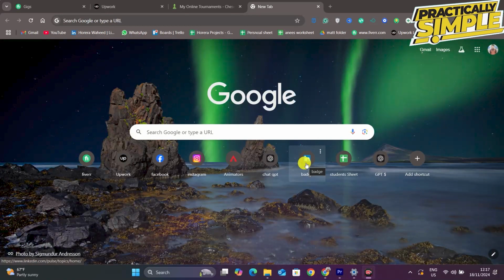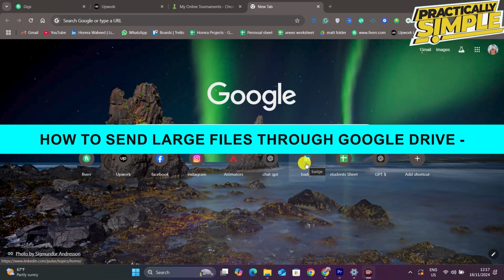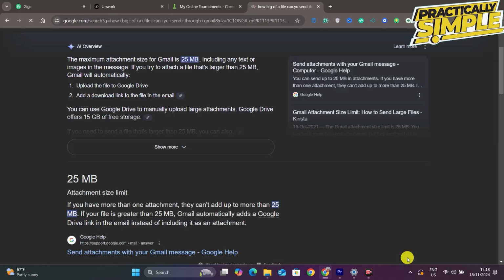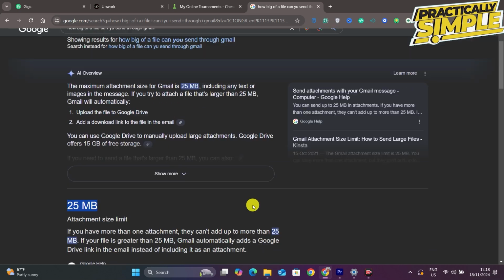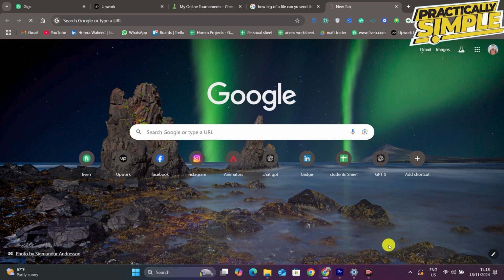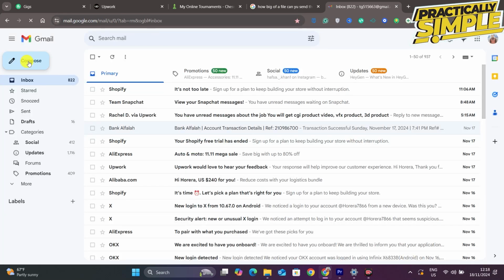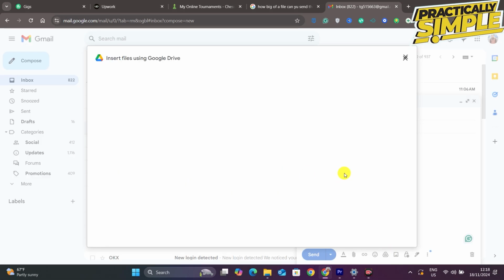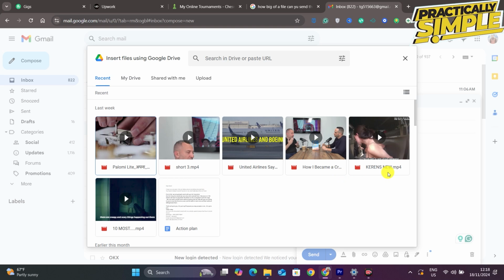How to Send Large Files Through Google Drive - 2024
Struggling to send large files via email or other platforms? Google Drive makes it easy to share big files with anyone, anywhere! In this video, we’ll show you step-by-step how to send large files through Google Drive effortlessly.

Here’s what you’ll learn:

How to upload large files to Google Drive
Step-by-step instructions to share files using links or email
Adjusting file permissions for secure sharing
Tips for managing shared files and tracking access
Share your large files quickly and securely—watch now to learn how Google Drive simplifies file sharing in 2024!